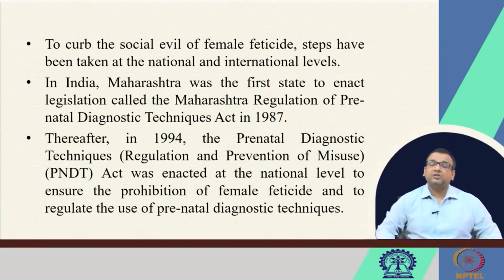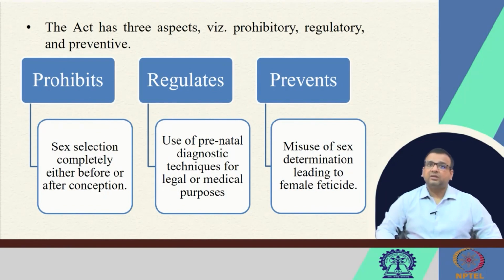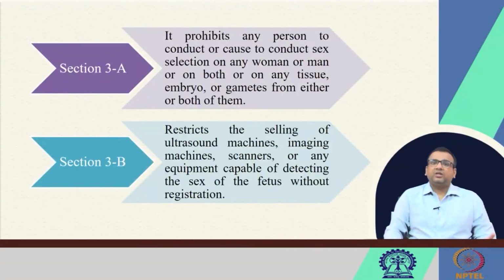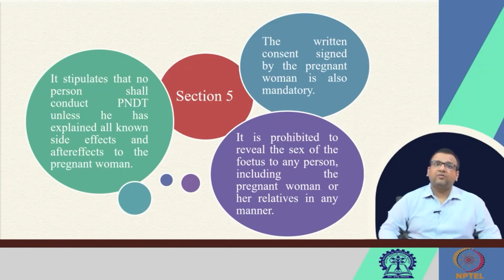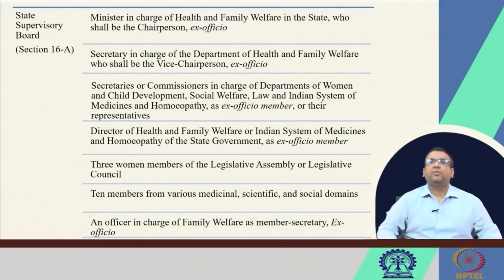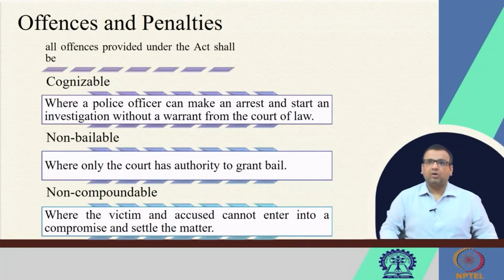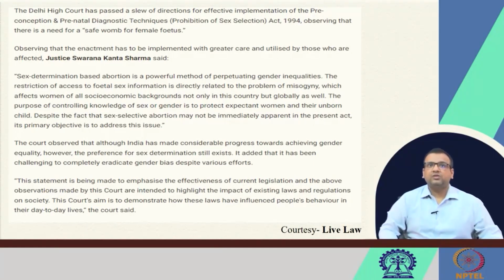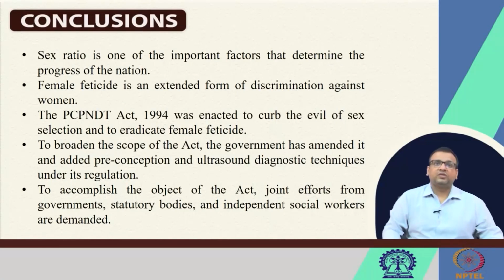Lecture 34 : Pre-Conception and Pre-Natal Diagnostic